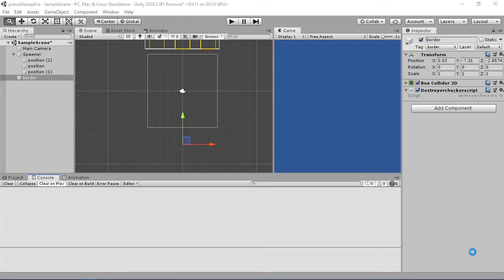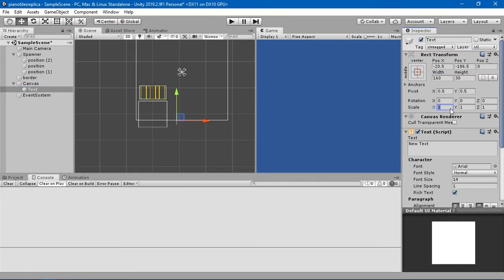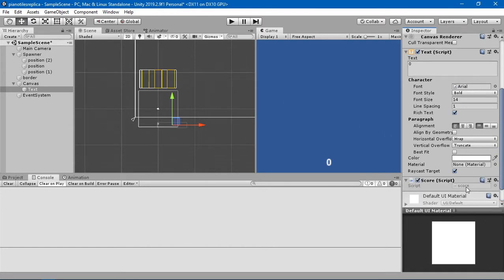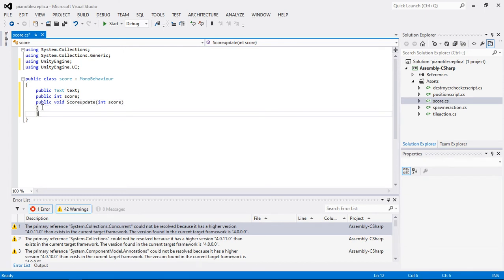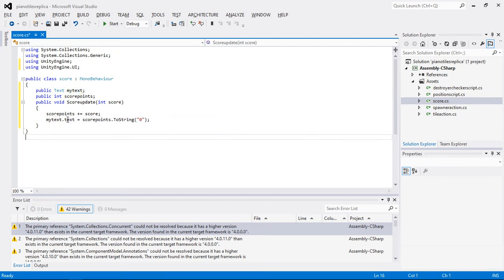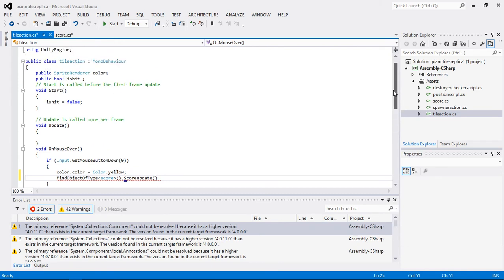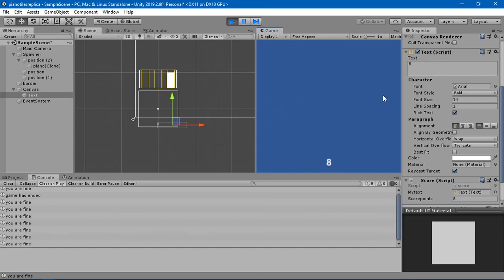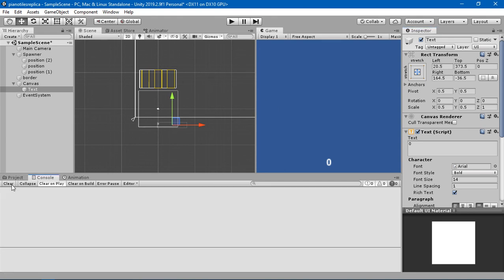Unity tutorials :Design, develop and build Piano tile Replica Game in 1 hour (Part 7)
Creating a text to store Score and displaying it on the screen. Saving the score to be displayed when the game is over.